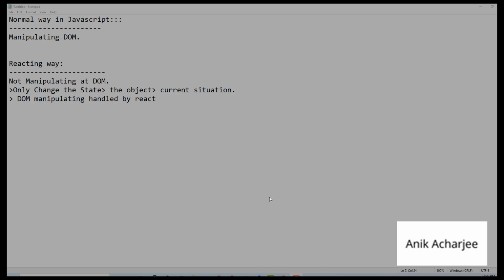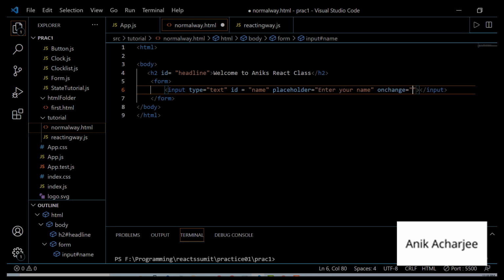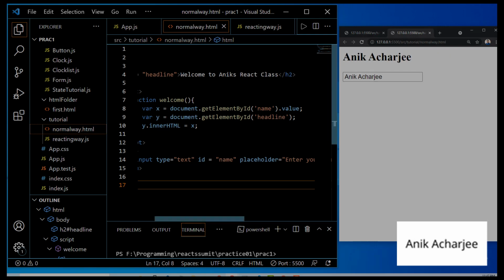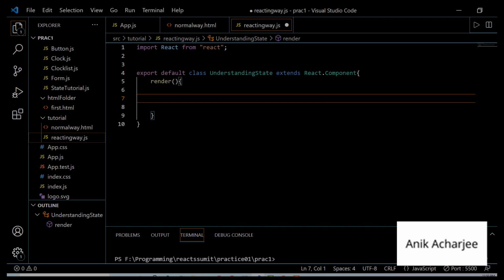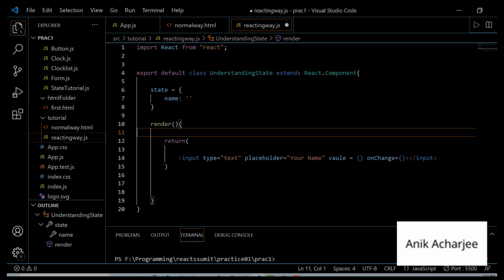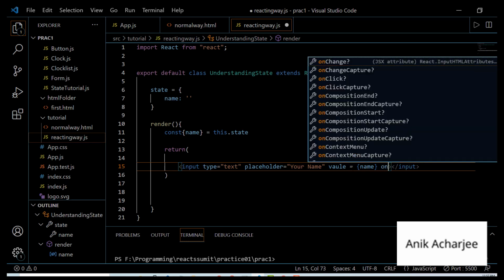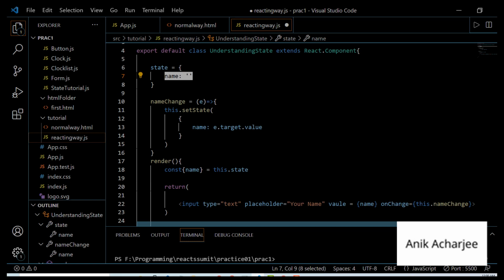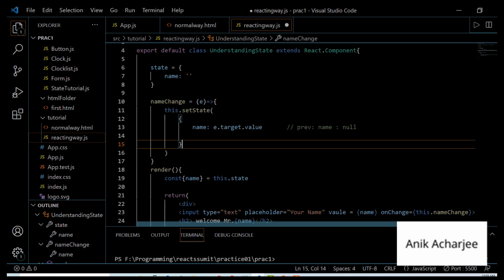State & setState in React(Practical). Javascript vs React.(No Edit) - Beginners Friendly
State and setState are magical things of React.

In this video, I have differentiated the normal way of javascript and React's States.

In JavaScript, we have to manipulate DOM but in react we don't bother about DOM. React tells us only working with the data. DOM is reacts headache. This Data is called 'State' which is a JavaScript Object tells us the current situation. And we can change the current situation by calling a pre-defined function called setState().
In this video, I have differentiated the normal way of JavaScript and Reacts States.

Sorry for the background Noise. I will make another video if you face problem in it. Please let me know!